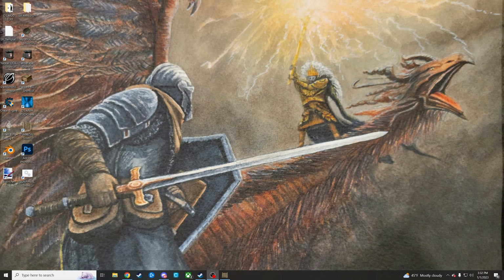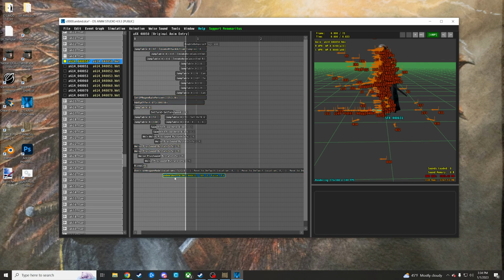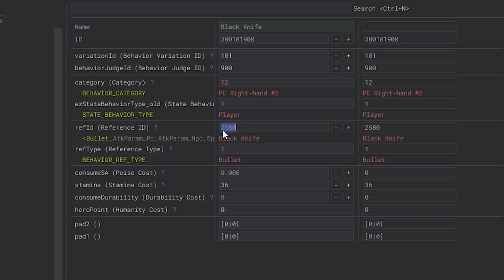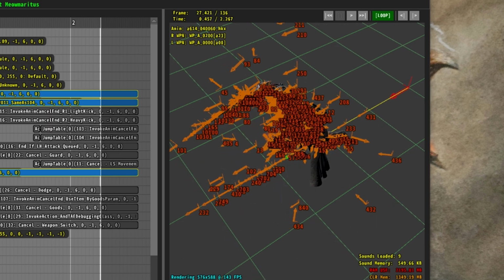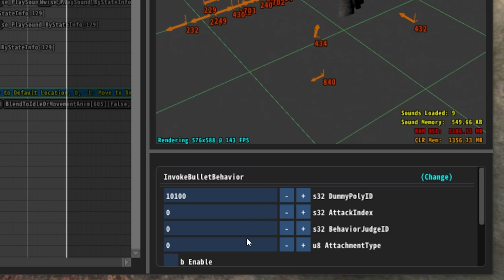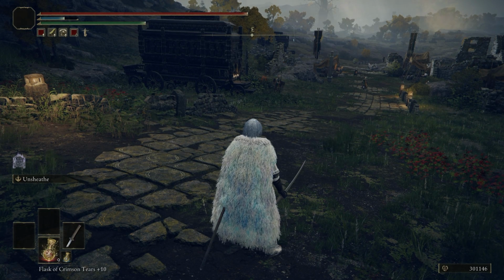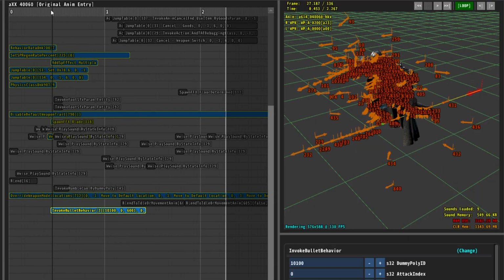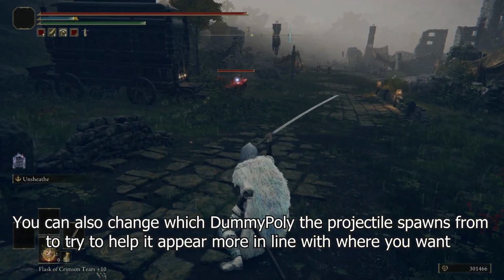DSAnimStudio Basics : Adding Projectiles to Weapons | Elden Ring Modding Guide